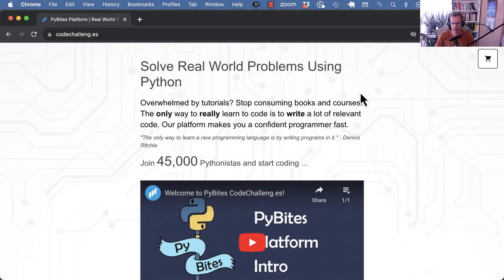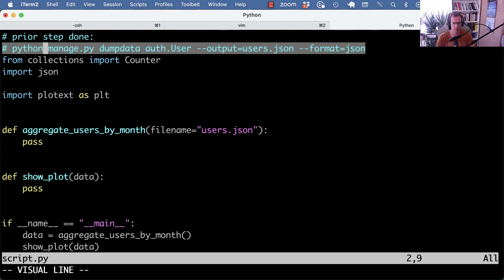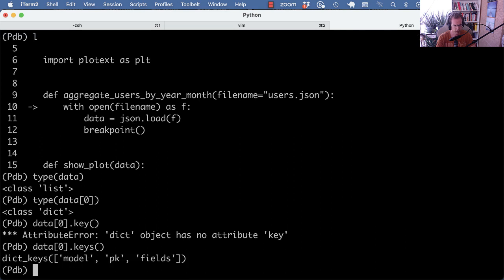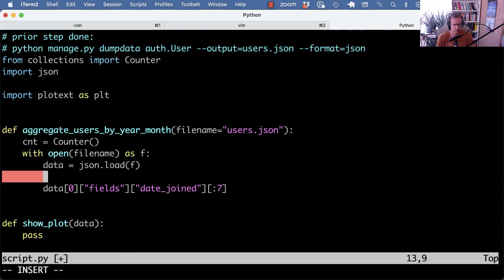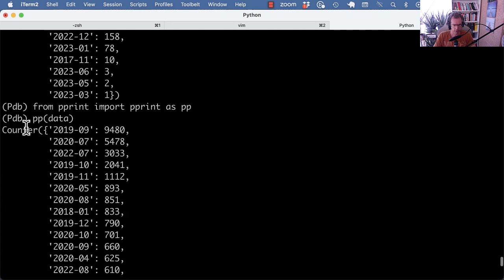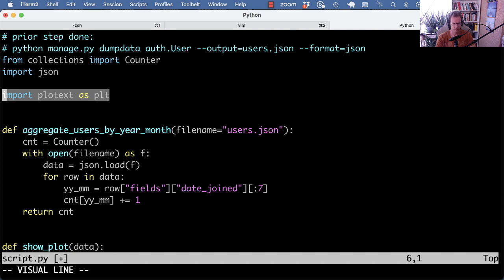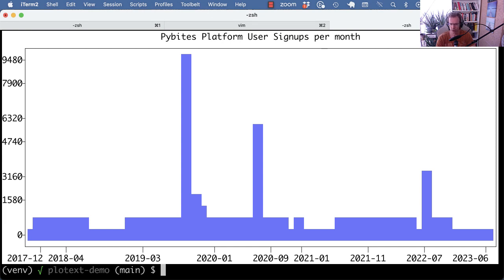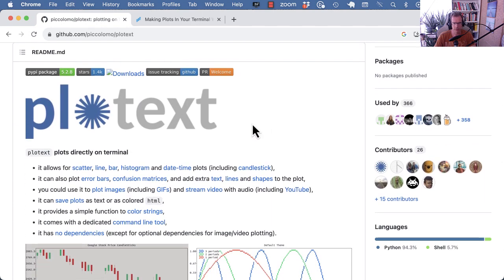Using Plotext to Visualize PyBites Platform Growth in a Terminal Plot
Dive into terminal-based plotting using Plotext, as we celebrate reaching 45,000 Pythonistas on our coding platform 🔥 🎉

We'll showcase the PyBites platform's growth over the years 📈, show how to prepare your data using the json and collections module, and demonstrate how to create your own terminal plots quickly and easily with the plotext (PyPI) library 💡 💪

And to celebrate 45K Pythonistas, here is a free (collections) Counter Bite:
(Promo link will expire the 1st of Oct 2023)